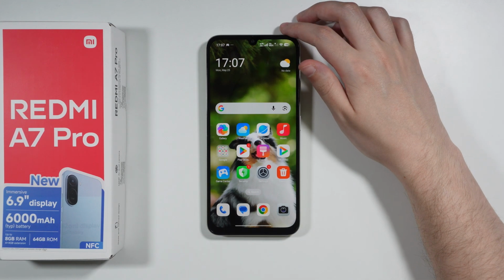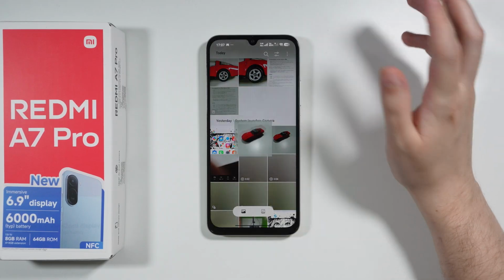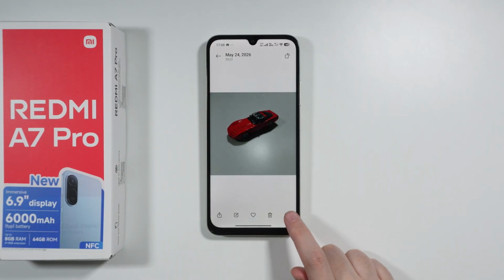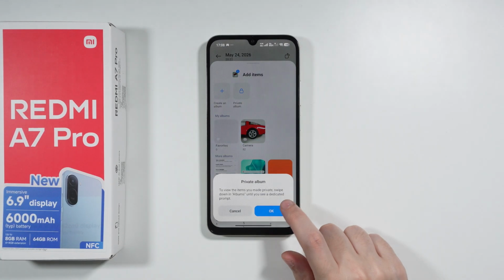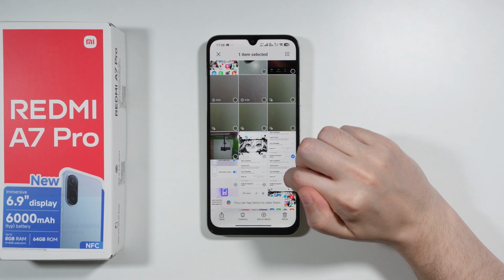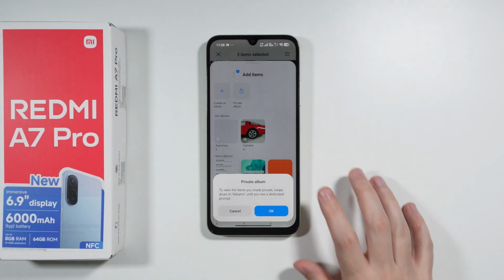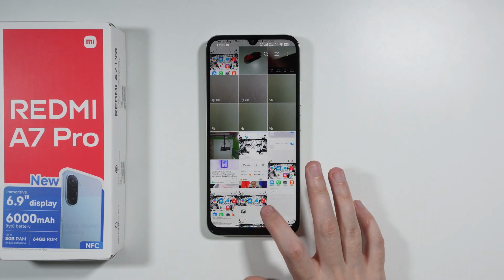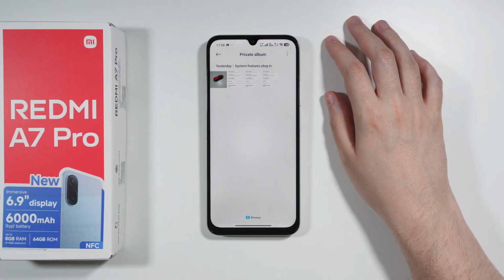Redmi A7 Pro: How to Hide Photos & Videos (Private Album)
In this video, I'll show you how to hide photos and videos on your Redmi A7 Pro using the Private Album feature. This simple step will help you keep your personal media secure and away from prying eyes. Follow along as I guide you through the process of setting up and accessing your private album for a more private experience on your device.